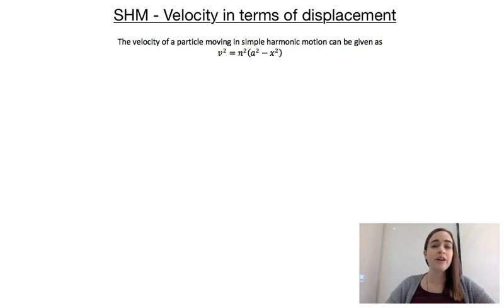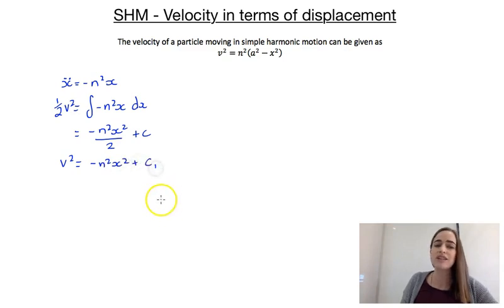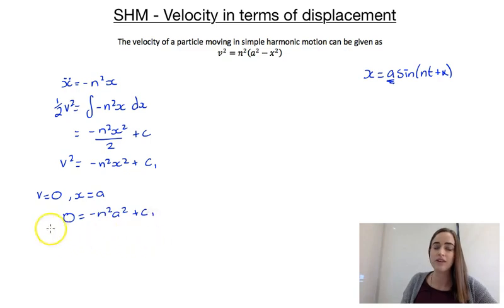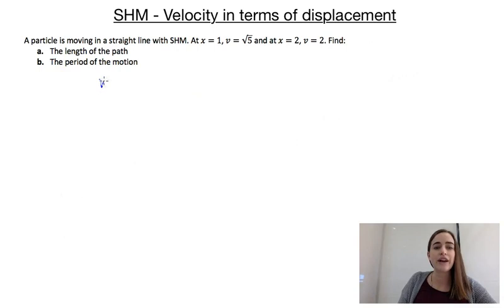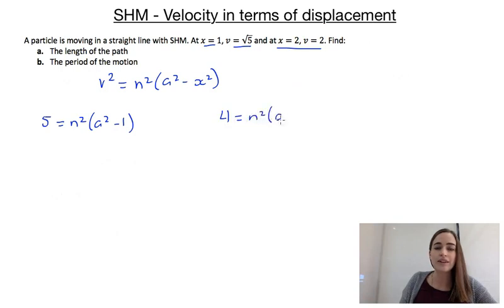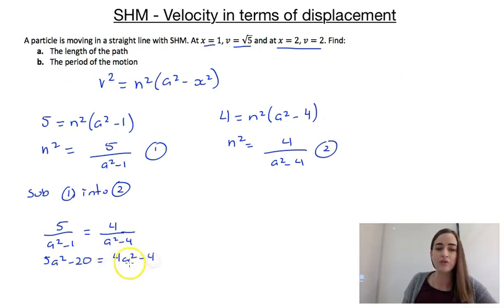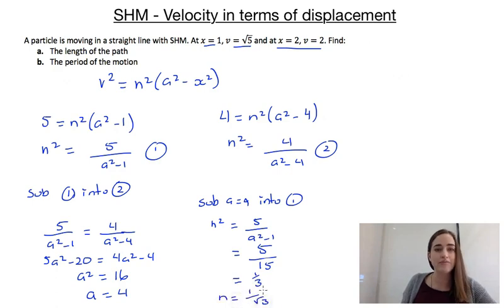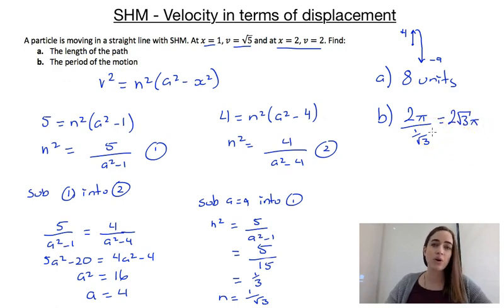Simple Harmonic Motion - Velocity in terms of displacement